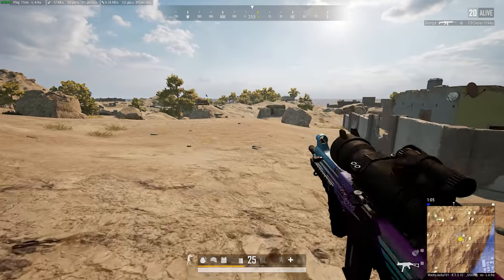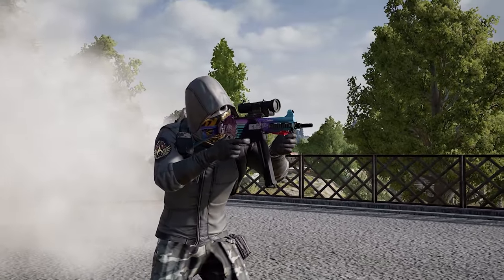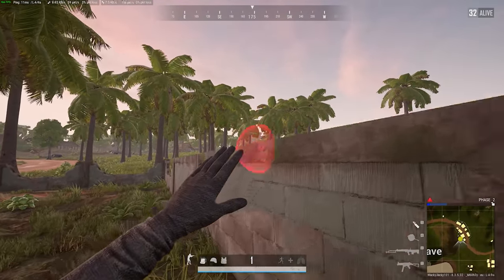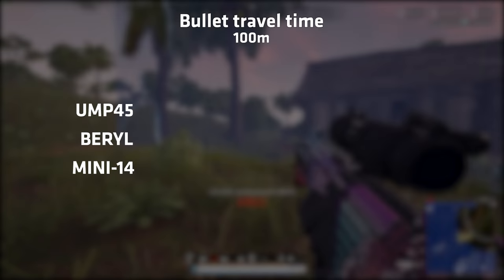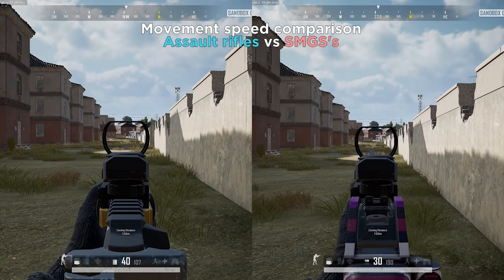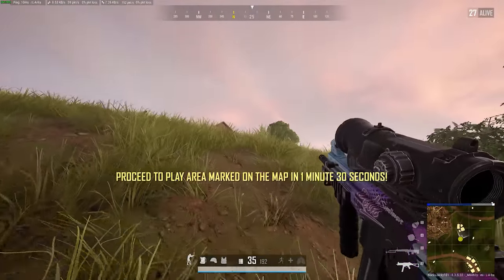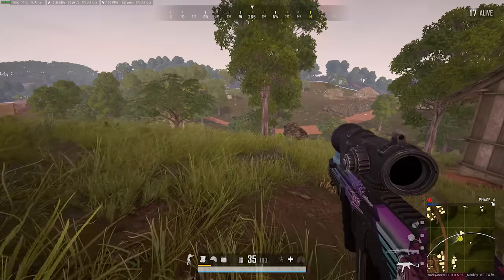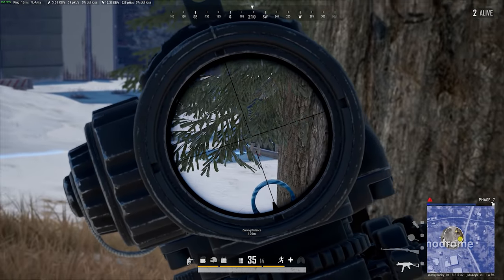UMP45 GUIDE - Why should you use it? (This gun is underrated)!- PUBG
This gun is indeed underrated and using it might be smarter than you think.
In this video I'll tell you why you should use it!

SCREEN 1: Acer Predator XB271HU bmiprz 27"
SCREEN 2: BenQ ZOWIE XL2740 27"
MICROPHONE: Shure SM7B Cardioid Dynamic
STREAM DECK: Elgato
VOICE MIXER: GOXLR, Mixer, sampler & Voice FX for Streamers
CAMERA: Sony a5100
GRAPHIC CARD: NVIDIA GEFORCE RTX 2080 Ti
CPU PROCESSORS: Intel Core i7-8086K
MEMORY: Corsair CMK32GX4M2F4000C19 Vengeance LPX 32GB
STORAGE: Samsung 970 EVO Plus SSD 1TB
MOTHERBOARD: GIGABYTE Z370 AORUS Gaming 7
CAPTURE CARD: Elgato Cam Link 4K

Music
Sappheiros - Sound of Rain